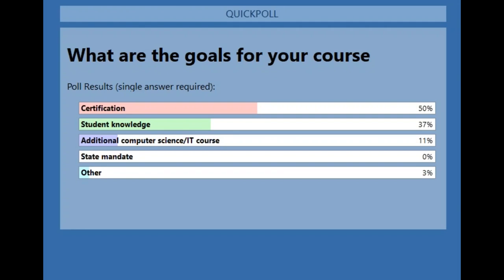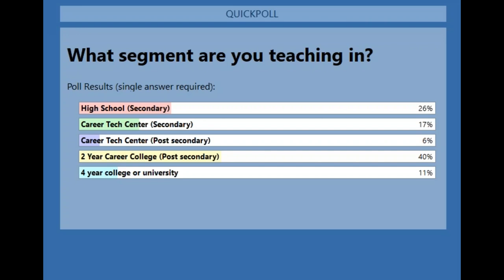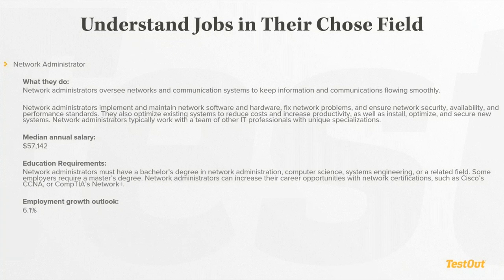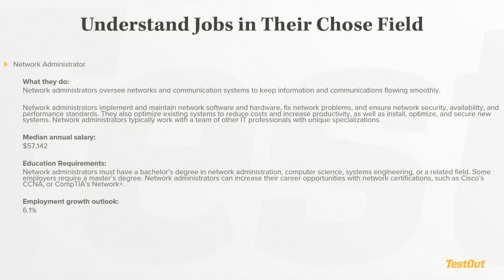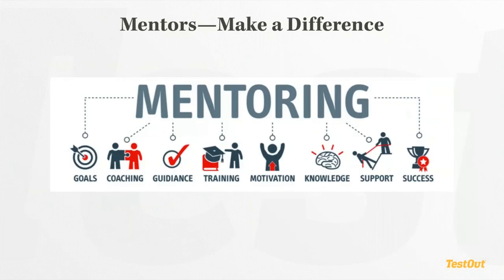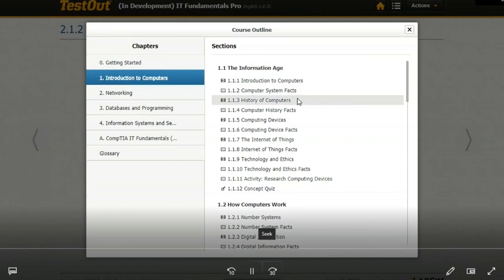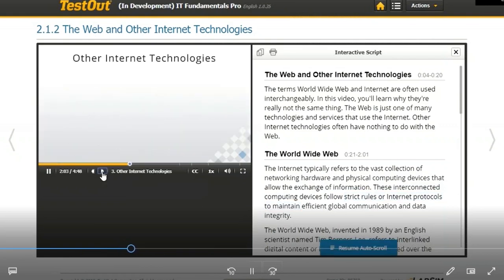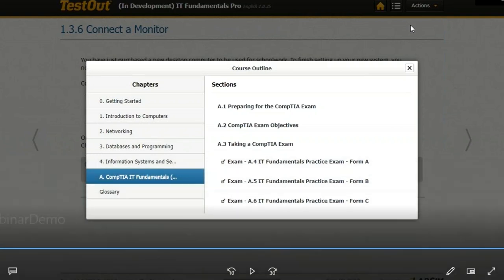TestOut Webinar: How to Spark Interest in Students for IT and Computer Science Pathways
This recorded Webinar discusses ways to spark interest in students who are in your IT and Computer Science Pathway programs and highlights TestOut's IT Fundamentals Pro certification exam.